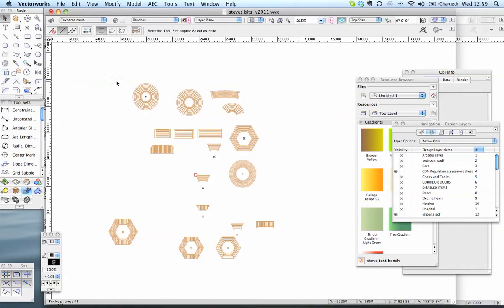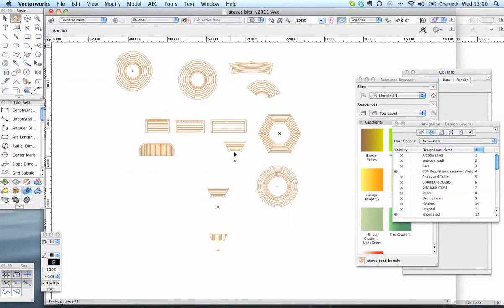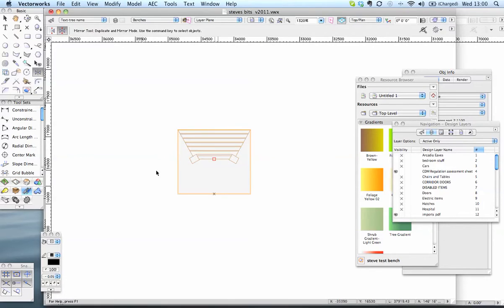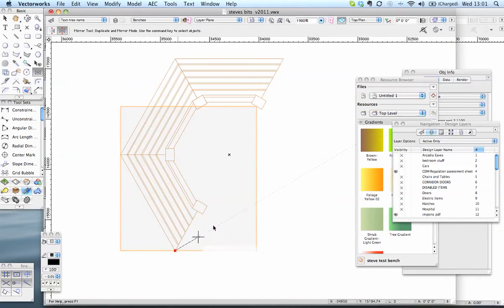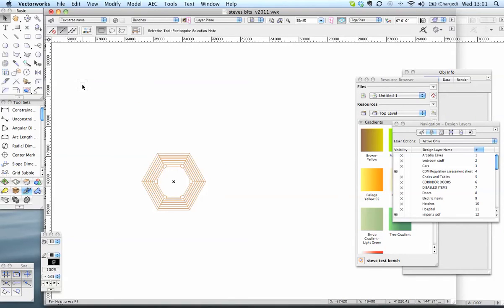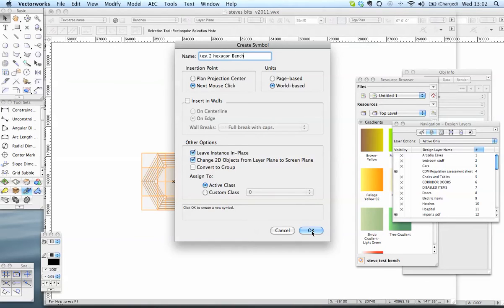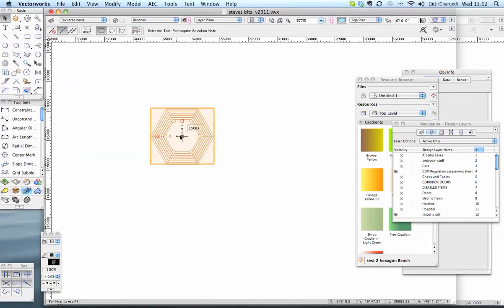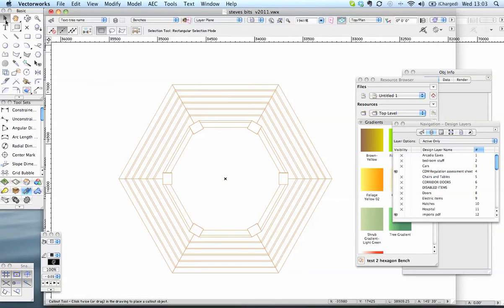Making up a bench symbol in Vectorworks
A short video to show how a bench symbol can be made using a smaller part symbol. For mor tip and trick and CPD for the Architectural Technologist call in